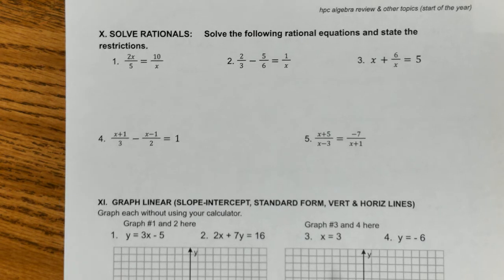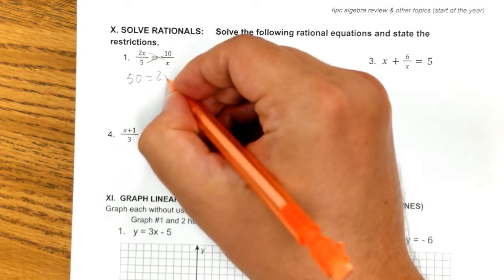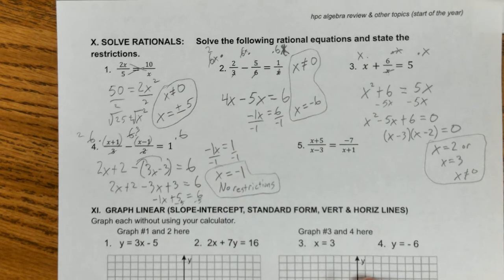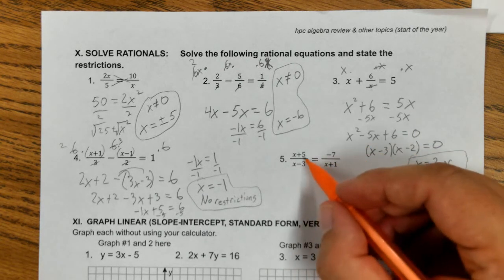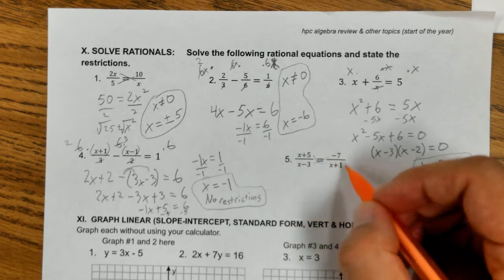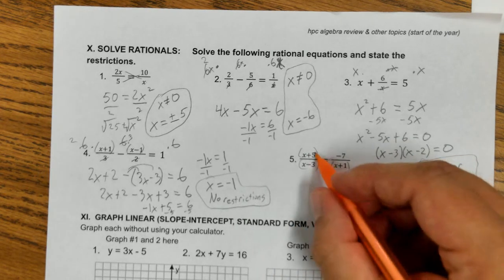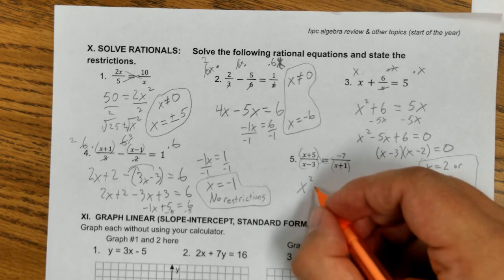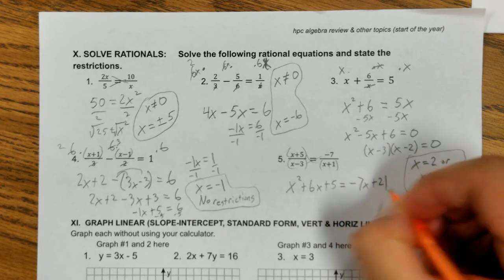Precalculus Summer Work X Solving Rational Expressions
This video is to help students solve when they rational expressions in an equation.